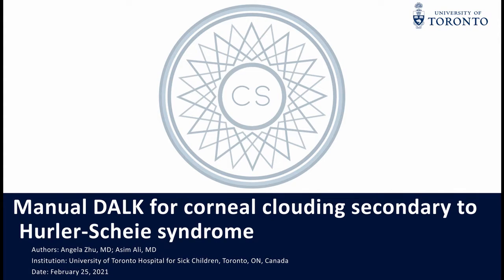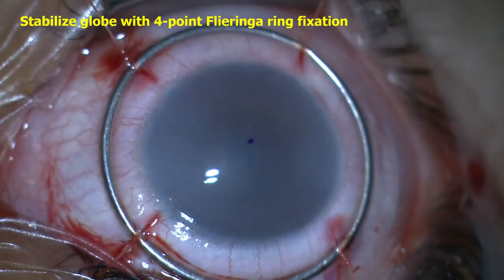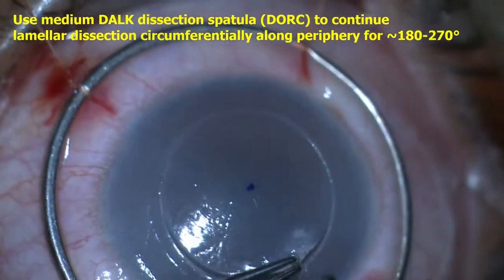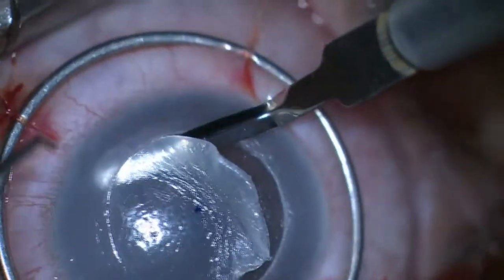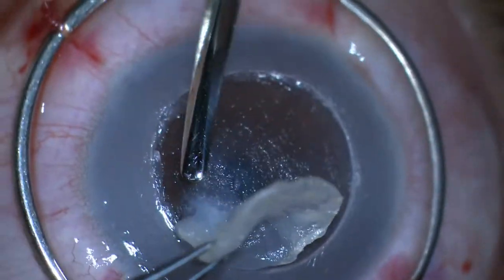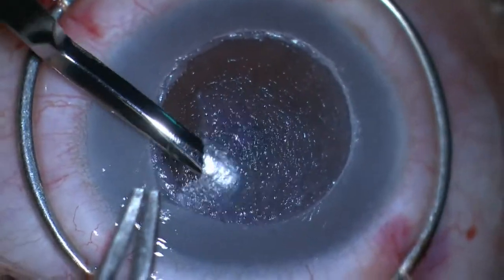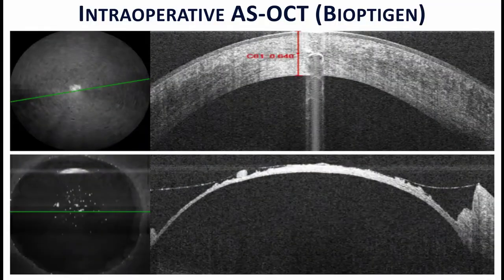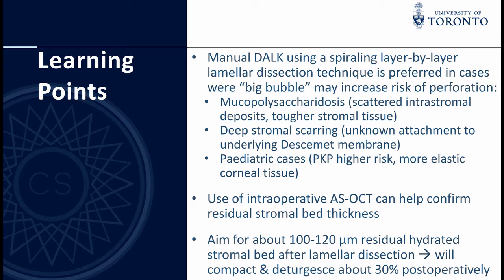DALK for Mucopolysaccharidosis (MPS)